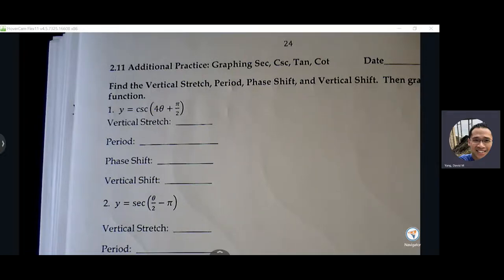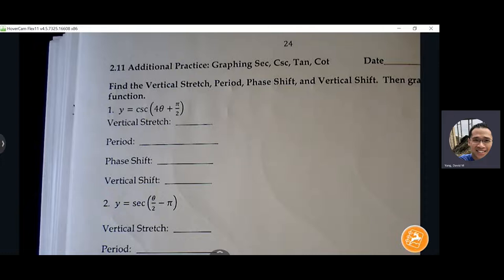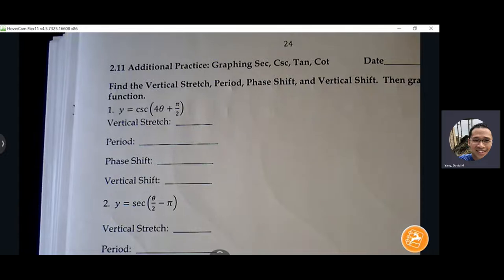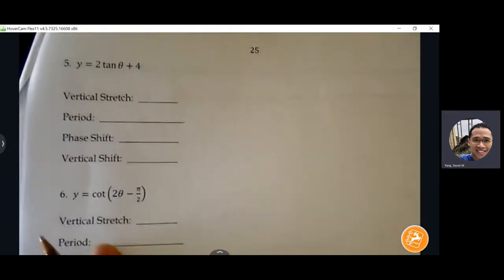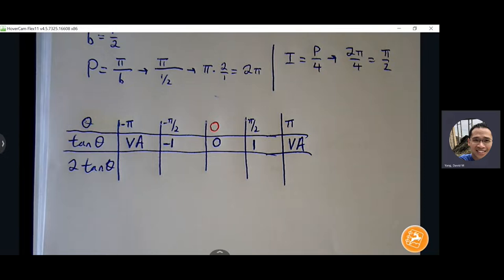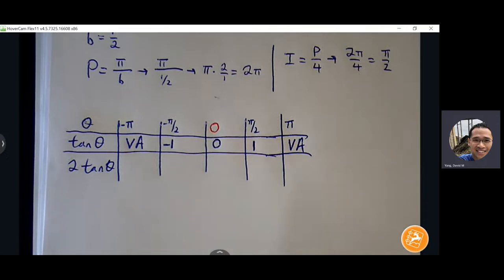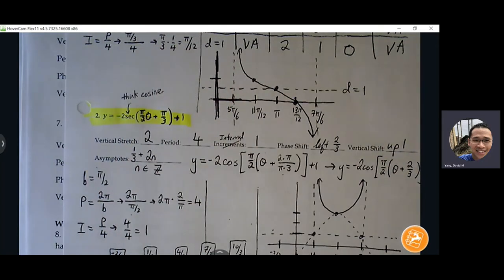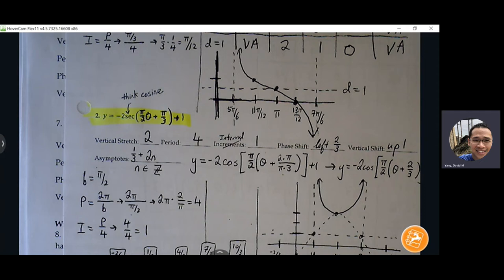2.11 Additional Practice Graphing Tan Cot Sec Csc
Accelerated Pre-Calculus    Wed. Sept 21, 2022